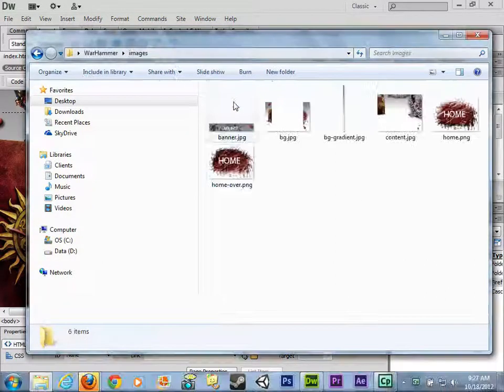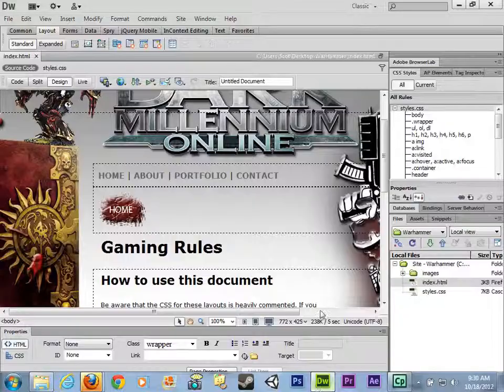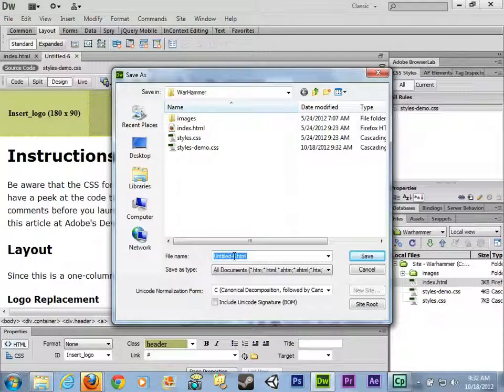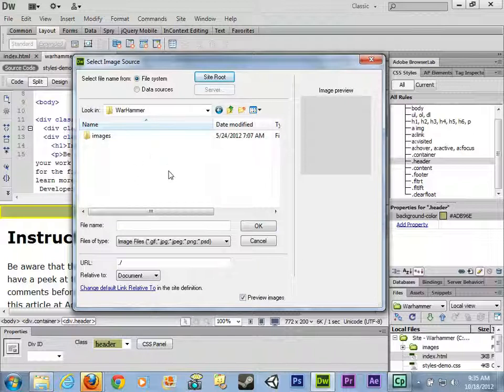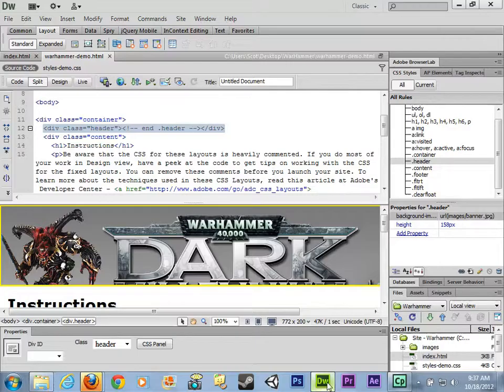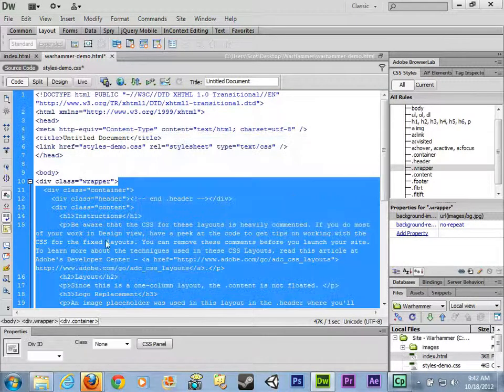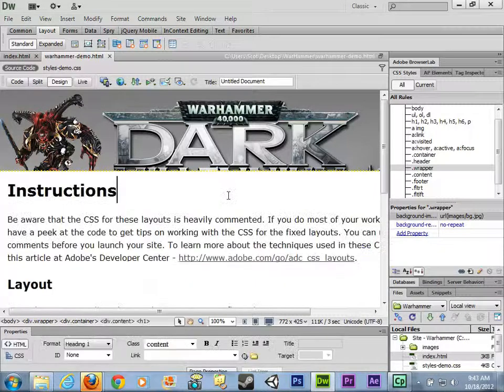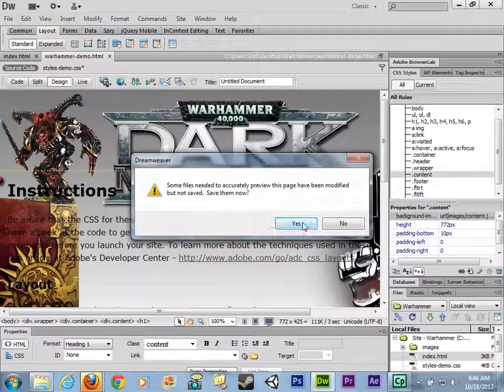Applying Images as backgrounds Via CSS - Part 1